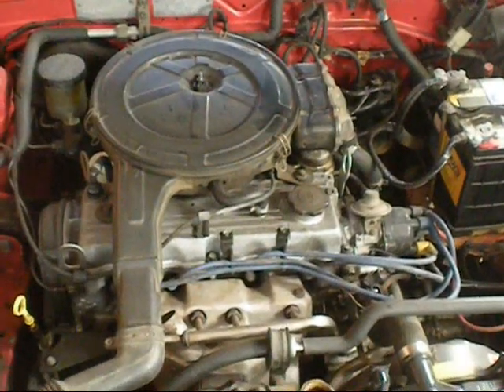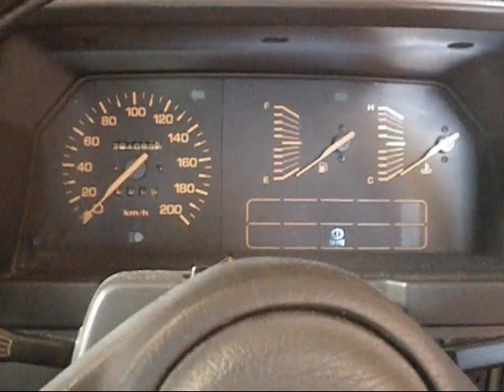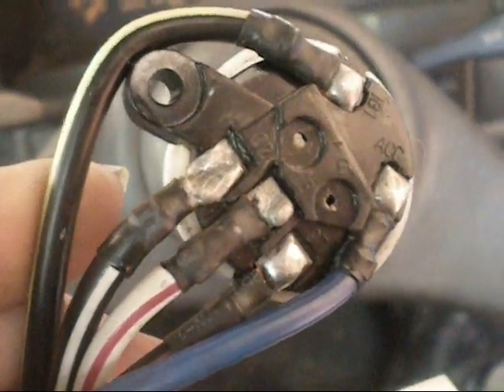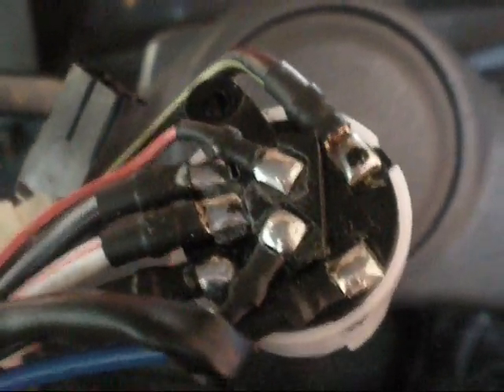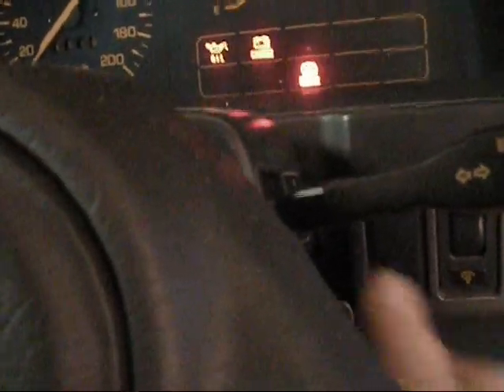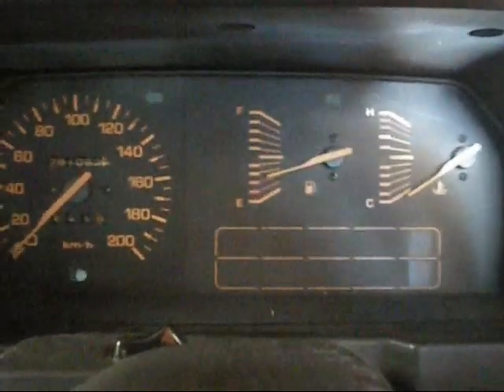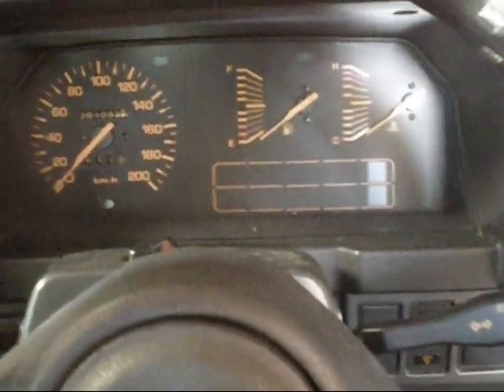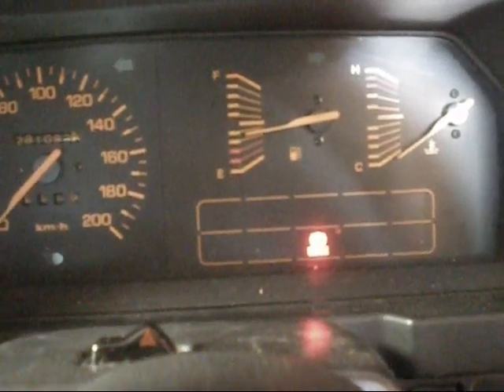lazer/323 Ignition switch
1989 ford lazer / mazda 323 common problem.